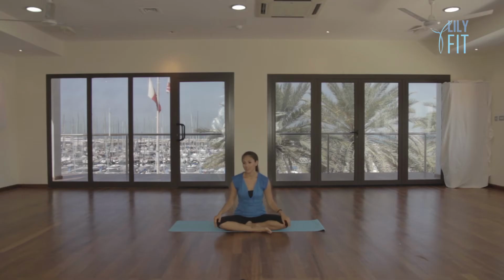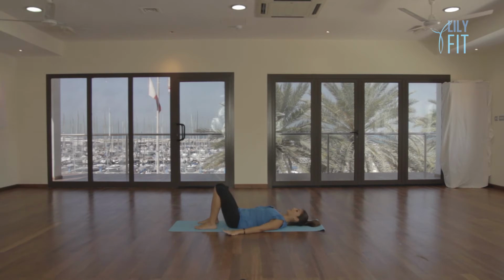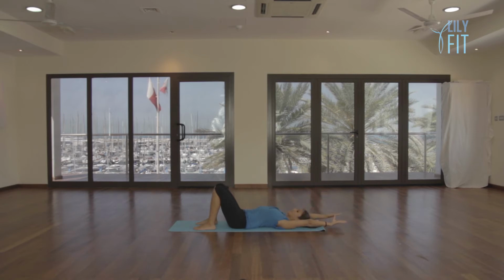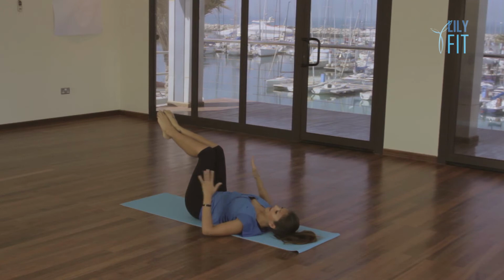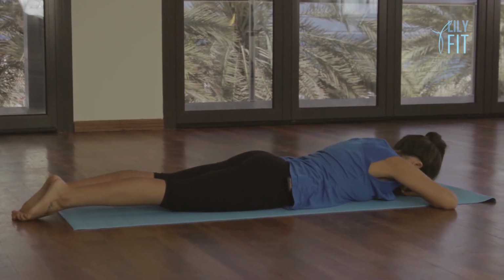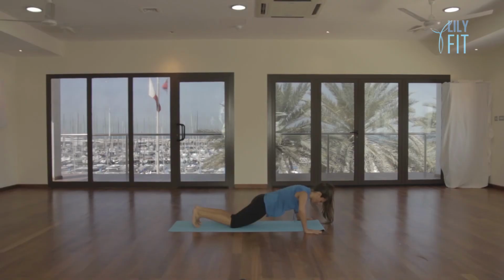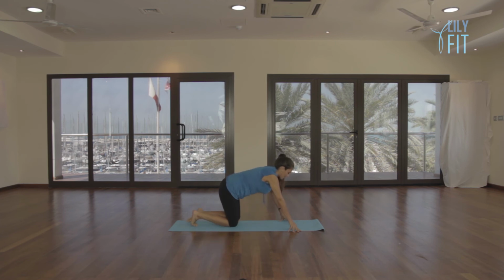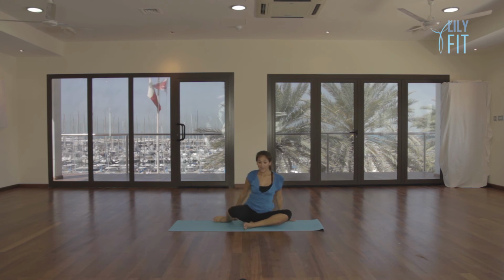INTRODUCTION TO PILATES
This class introduces new students to the Pilates concepts and principles of breath, centering, control, precision and flowing movement, all essentials of the Pilates practice. The class will flow slowly with more time and care taken to explain each exercise.
Caroline Leon is a certified Pilates, Yoga and Pregnancy fitness expert in the UAE.
Completing a Bachelor of Medical Science majoring in Anatomy and Physiology at the University of Western Sydney, Caroline began her Pilates training with the Founder and Director of Pilates Moves, Helen Tardent and attained her full Pilates certification as well as a certificate in Pathology, Conditioning and Neuro-liguistic Programming (NLP).
Continuing her Post Graduate education, Caroline also completed a Graduate Diploma in International Health and is currently completing a Masters Degree in Disaster Mitigation and Humanitarian Relief.
Based in Dubai, Caroline teaches an array of classes and workshops and has contributed as a Heath expert to the UAE’s Health and Fitness magazine, Physique Magazine and Sports 360 Newspaper.
Caroline is a Pilates Teacher Trainer. She holds regular Pilates Teacher Training courses and Retreats worldwide.